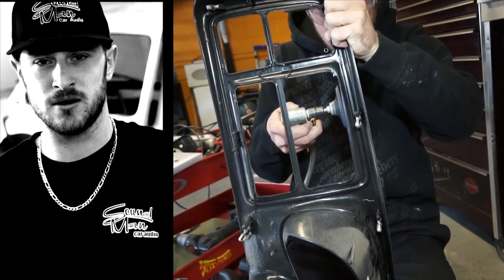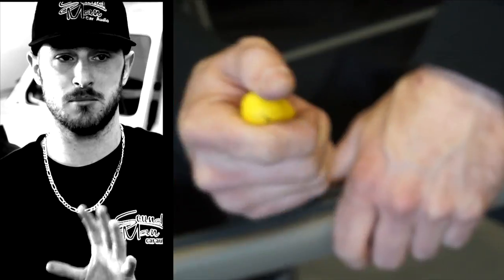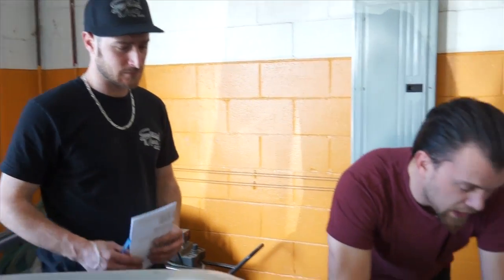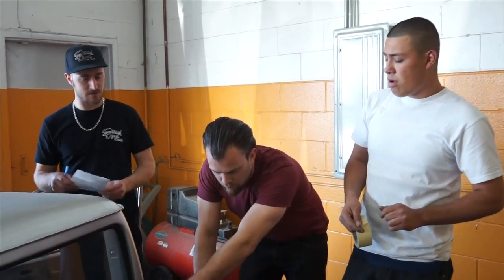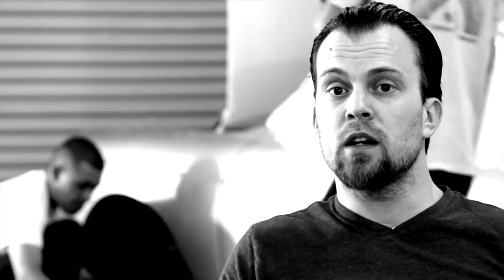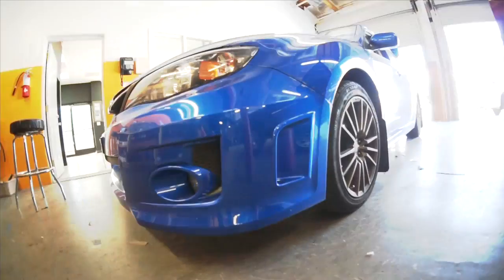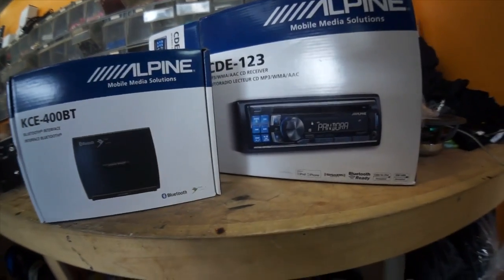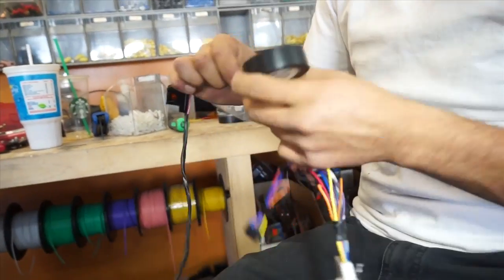Amplified 52 "The Mule Continues" @SoundManCA, SoundMan Car Audio, Santa Clarita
In this episode of Amplified, Jordan show a simple way to install a double din Pioneer into a 1 1/2 din sized opening. This method is a easy and inexpensive way to modify your dash for a double din. Doug talks about re-starting the Mule project. Rafa does a simple install on a Subaru WRX. He installs an Alpine CDE-123, KCE-400bt, and a Sirius XM. He also talks about how Jordan makes fun of him for saying "Nice" all the time.